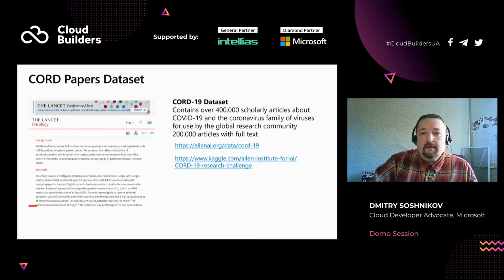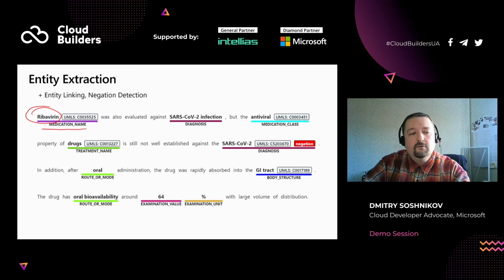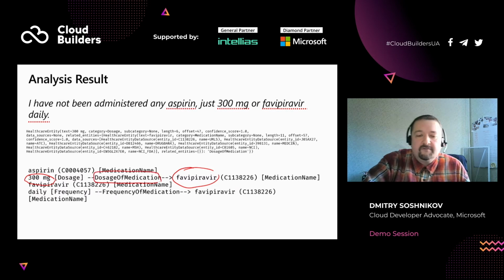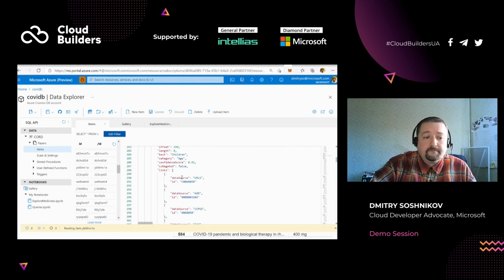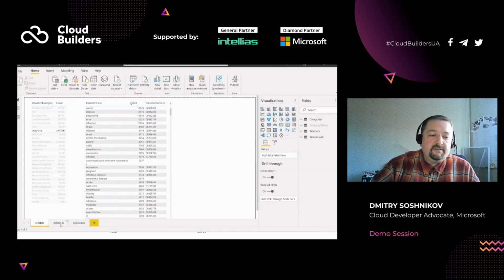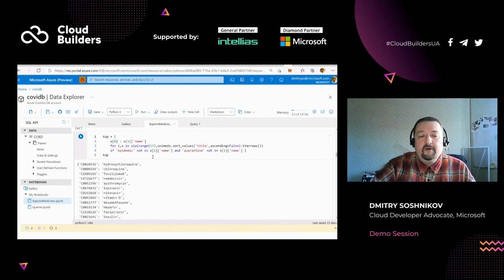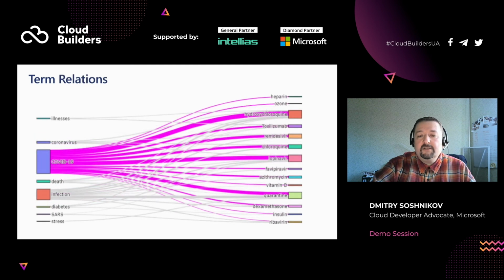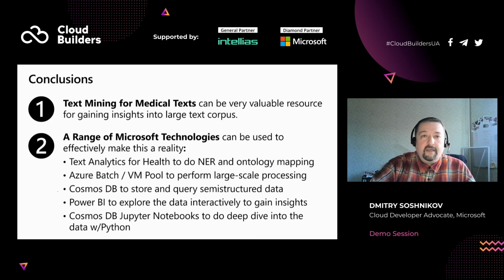Microsoft .Net Demo Session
Hello, cloud builders!

There are many ways modern information technologies can help stop COVID pandemic, but I will focus on one aspect: using AI and Text Analytics for Health service to gain insights from large corpus of COVID-related medical publications and to provide semantically rich search capabilities for medical researcher to query the actual content of papers. We will also see how different pieces of Microsoft Cloud come together, including Azure ML, Cosmos DB and Power BI.

Dmitry Soshnikov
Cloud Developer Advocate at Microsoft

Dmitry is a Microsoft veteran, working for more than 13 years. He started as a Technical Evangelist, and in this role presented on numerous conferences, including twice being on stage with Steve Ballmer. He then worked for 2 years as Senior Software Engineer, helping big European companies to start pilot digital transformation projects based on in AI and ML.

As Cloud Developer Advocate, Dmitry focuses on creating educational content and working with academic and research institutions. He is also an Associate Professor at MIPT, HSE and MAI in Moscow, a big fan of functional programming and F#, and a maintainer/primary developer of mPyPl library. In his spare time, Dmitry explores Science Art and Technological Magic, as well as performs Chinese tea ceremonies.